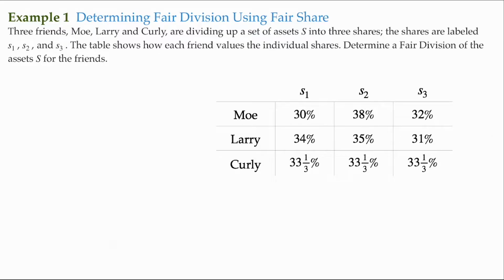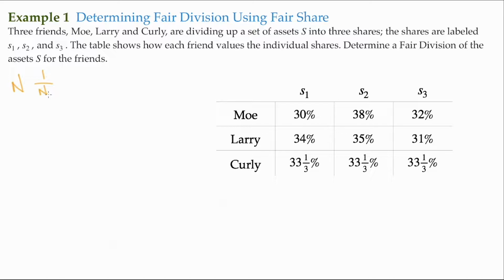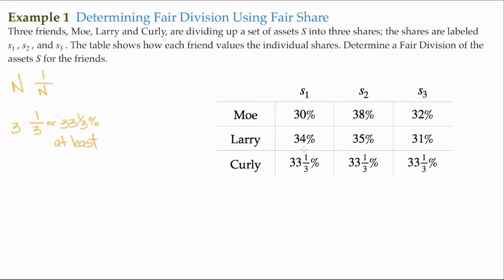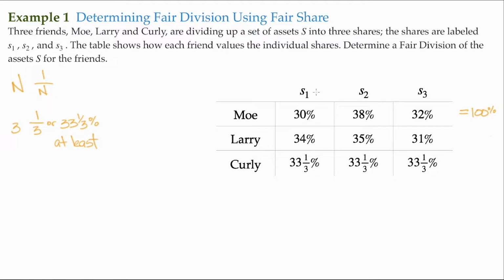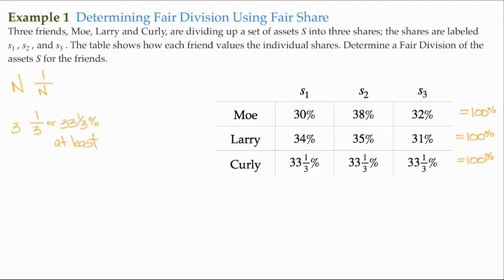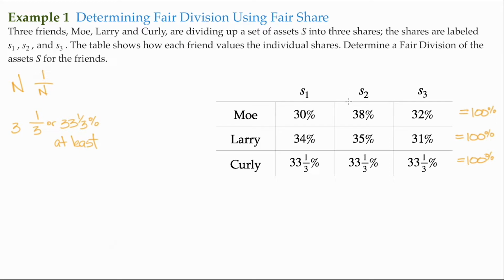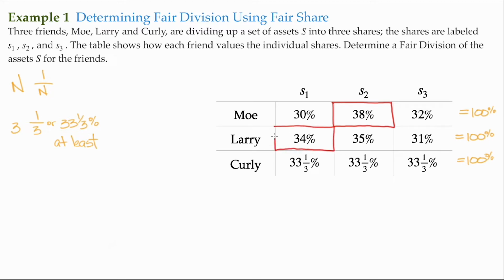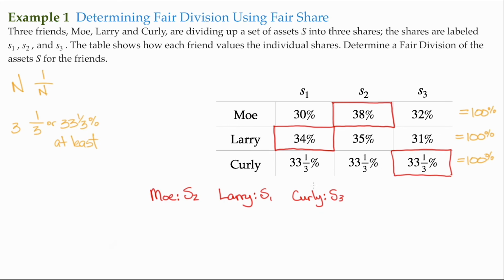12.1 Example 1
Discovering Mathematics
Chapter 12 Fair Division
Section 1 The Divider-Chooser Method
Example 1